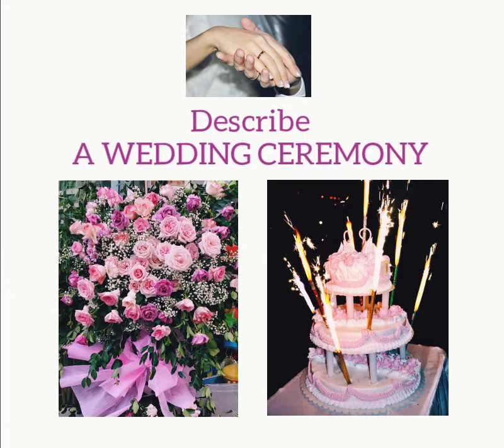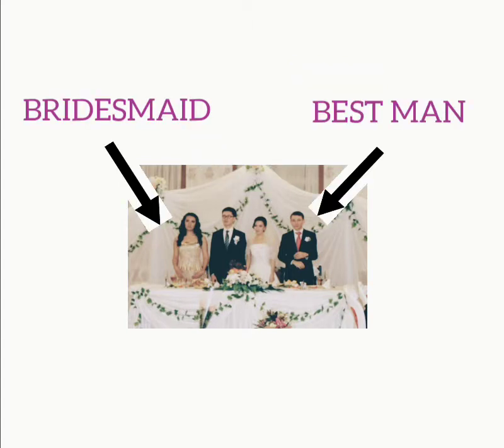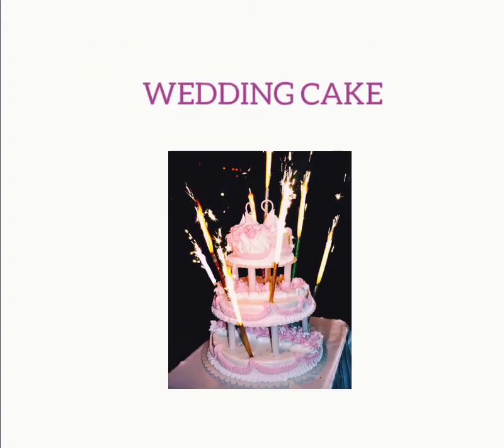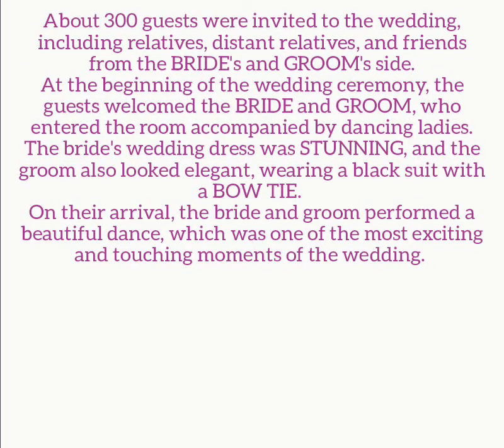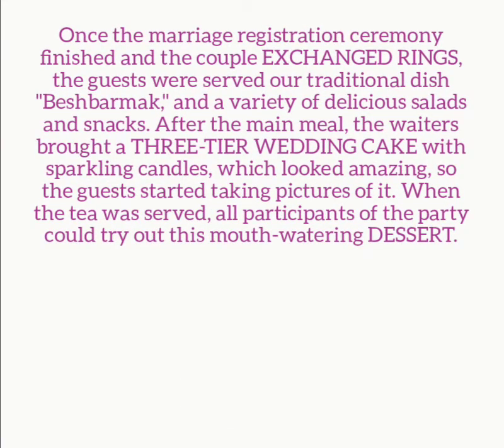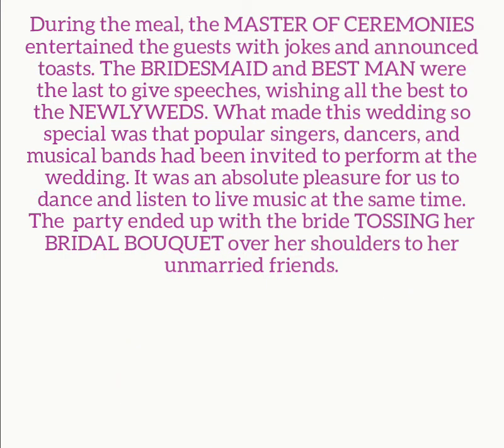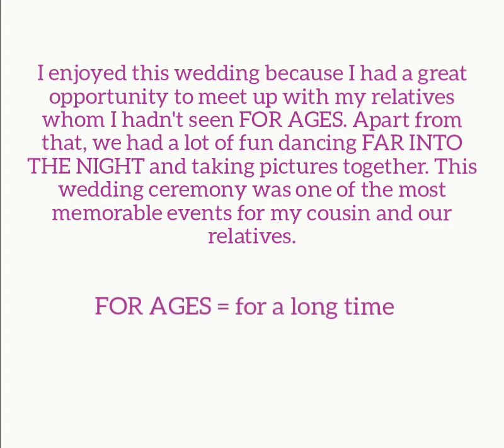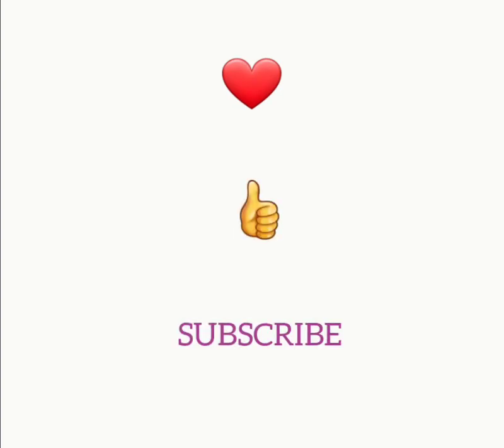IELTS Speaking - Describe a wedding ceremony you attended (Vocabulary + Sample answer)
In this video you will find useful vocabulary with an IELTS Speaking Part 2 sample answer.